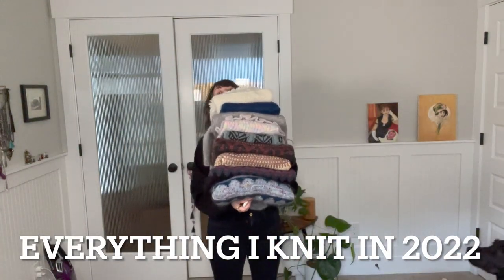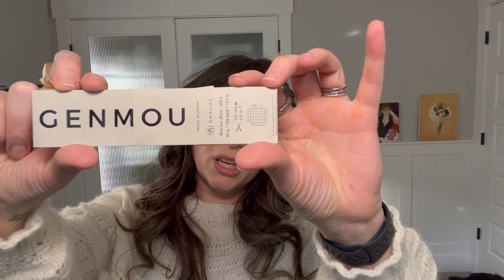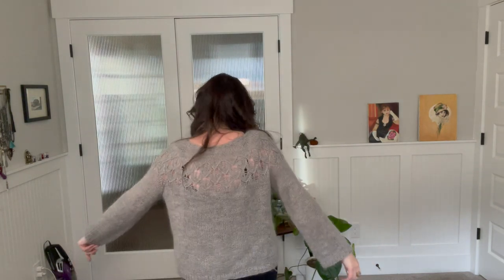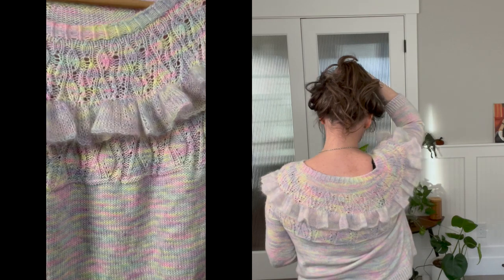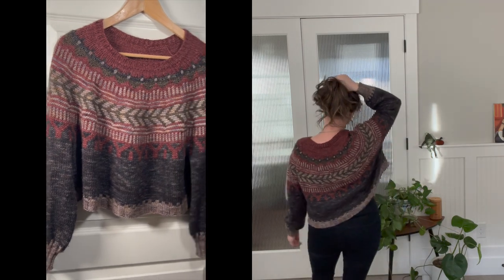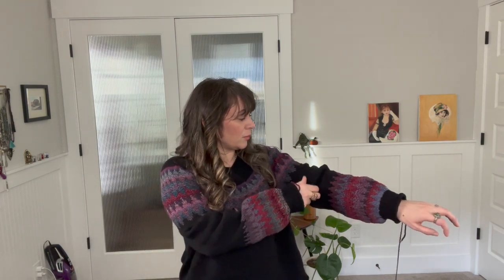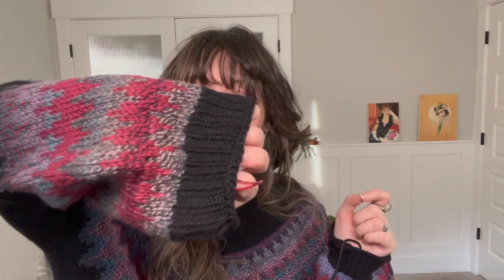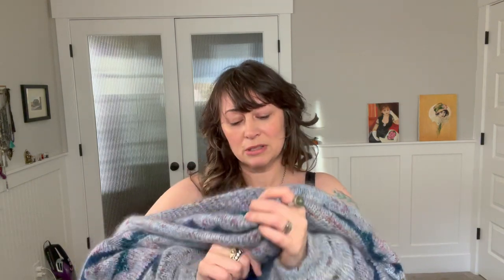Everything I Knit 2022 Part 1 All the sweaters (that I knit for myself)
In this video you will see all the sweaters that I knit for myself.
Sweaters featured in the video 1.Akemi Sweater, by Keiko Kikuno, 2.Paleta Sweater by Caitlin Hunter (boylandknitworks) , 3. Love Note Sweater by Tin Can Knits, 4. Effervescent Pullover by Aimee Sher, 5. Misurina by Caitlyn Hunter, 6. Soldotna y Caitlin Hunter, 7. Badger and Bloom by Anne Ventzel, 8.Easy V Sweater by Caitlin Hunter, 9. Robinia Sweater by Anne Ventzel

1. Akemi, Amirsu Issue 21, Keiko Kikuno, This sweater has  textured pattern throughout that kept me on my toes I really enjoyed knitting it.  yarn by Daruma Genmou in White

2.Paleta Sweater, was in Amirisu Issue 17, by Caitlin Hunter (@boylandknitworks935 ), A mix of color work stripes and mohair stripes.  I used House of A la mode House fingering in the color north star, Spun right round in sugar fairy and Ken Yarn (@isthatkenyarn ) mohair mist, in baby boy.

3. The love note sweater by Tin can knits, (@tincanknits_official ) was influenced by @GroceryGirlsKnit  with this one, I used Purl Soho linen quil in the color way Stone wall grey, and I held it with La Bien Aimee's mohair in the color direwolf.  I enjoyed this sweater with its beautiful lace pattern, so much so, that I started dreaming up my next one.

4. Effervescent Pullover by Aimee Sher (@AimeeSherMakes ) This sweater was on the cover of Pom Pom magazine, and the second that I saw it I knew I had to have my own. It is a bottom up sweater, my first time knitting one and it was so well written and explained it was a fast knit. The lace pattern and the feminine ruffle are just spectacular.  I used the wandering flock ( @thewanderingflock )  fingering and mohair in Cosmic Tie Dye.

5. Misurnia By Caitlin Hunter I was looking for a top that I could use Ritual Dyes (@ritualdyes ) undine yarn and this was the perfect knit for it. I used the color slate. In this sweater I learned Jacquard ladder for the color work. I am so happy with how it turned out. I used knitting for olive (@knittingforolive9758 )  cotton merino for the color work, in the color charcoal.

6. Soldotna Crop by Caitlin Hunter was knit in Sprigs and Stone MerYak DK, sugar maple, heart of the mountain, grackle and lunar solace. The pattern is super fun. I added sleeves and mimicked the hem colorwork on the sleeves and added a little length  to the body. I can totally understand why people end up making several of these.

7. Badger and Bloom by Anne Ventzel (@anneventzel9824 ) This was my fastest knit, it took me 10 days start to finish, the color work made it go super quickly. I used Chelsea Yarns Luxe DK (@chelseayarns3769 ) in the color 80's Radio and Ritual Dyes Priestess in Leather.  This is also one of my most worn sweaters.

8. Easy V Sweater by Caitlin Hunter I wanted to knit this cozy oversized color work sweater from the moment I saw it. I used Brooklyn Tweed (@BrooklynTweed_Official ) Arbor in the color Kettle for the main color. I LOVED how this yarn knit up and how cozy it feels. For the color work it was my first time using Spincycle Yarns (@spincycleyarns1449 ) the pattern calls for Dream State and I chose the colors Absolute Zero, Nostalgia, and good omen. I might have to do a little sweater surgery and shorten the sleeves a little.

9. Robinia by Anne Ventzel I wanted to knit this sweater from the MOMENT I laid eyes on it I was mentally trying to figure out what I could you in my stash so that I could cast on immediately.  I ended up using Chelsea Luxe Merino Dk in Stonewash held with the wandering flock mohair in Cosmic Tie Dye, for the color work I used Treehouse Knits (@treehouseknits9294 ) Dk in Nautical and Mermaid Tales Held with Ken Yarn Mist mohair in Baby Boy.

I hope you enjoyed the video I can't wait to hear what your favorite sweater was and what you are knitting !

Lauryl
say hi on instagram